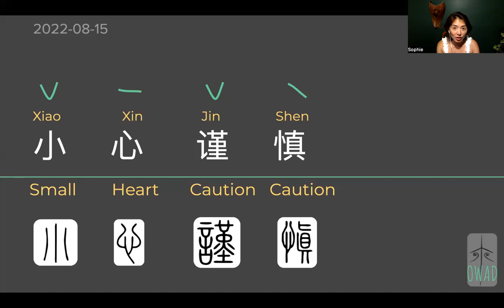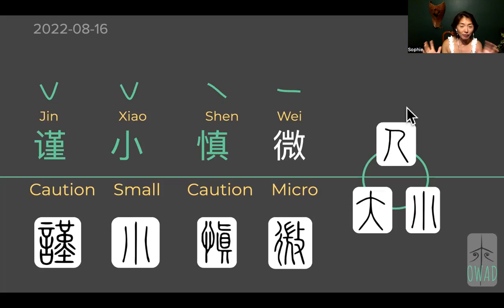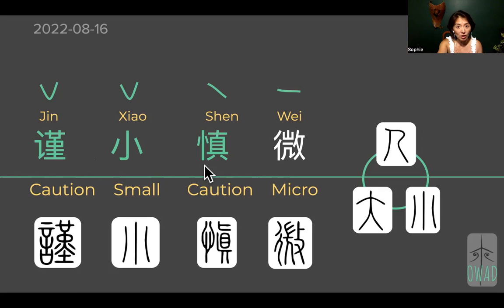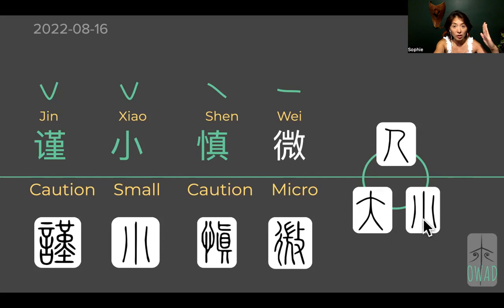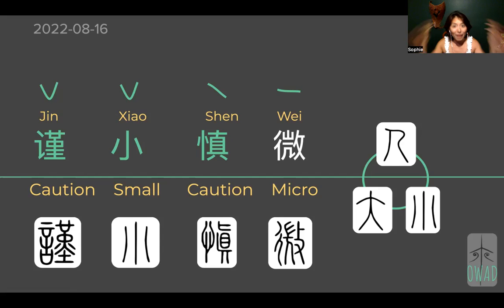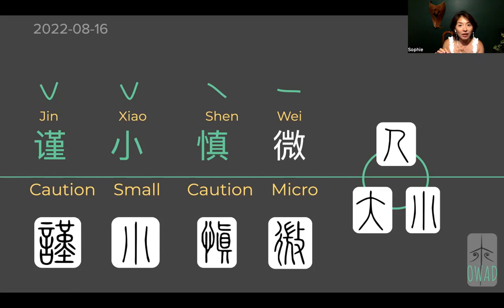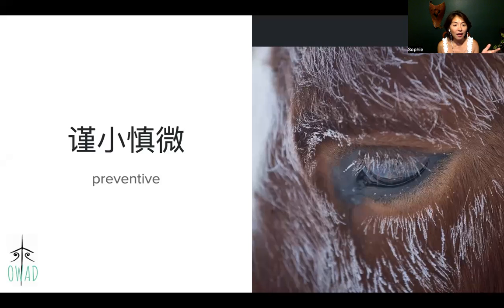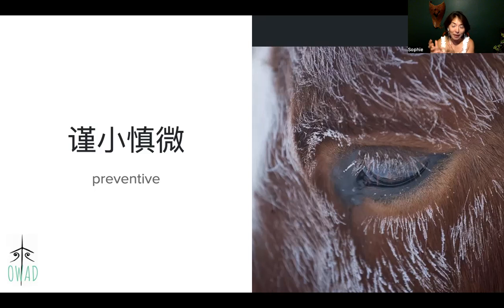Preventive (谨小慎微) | S2E228 | OWAD Learning Mandarin Chinese